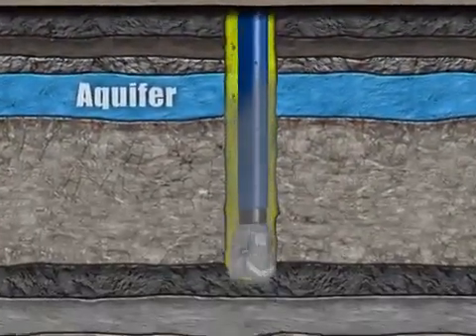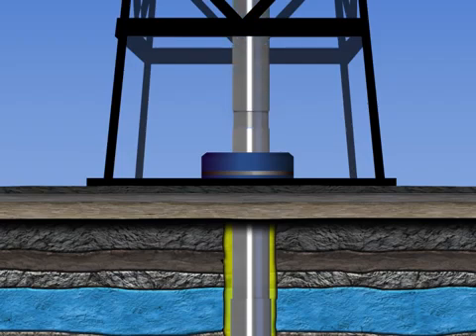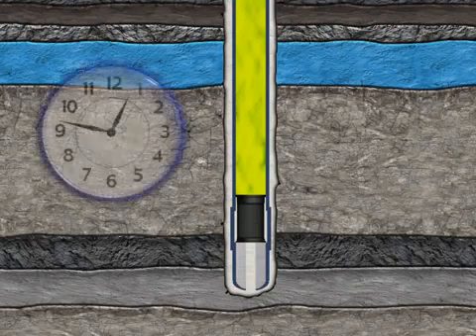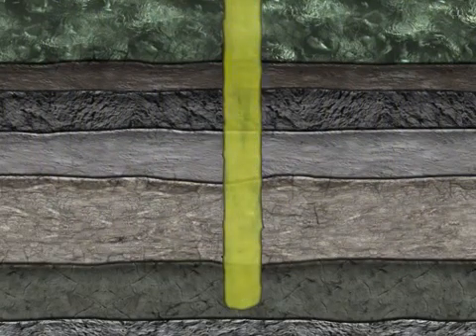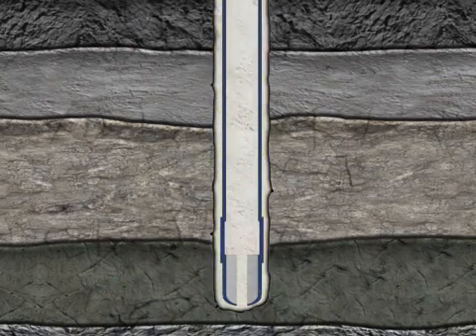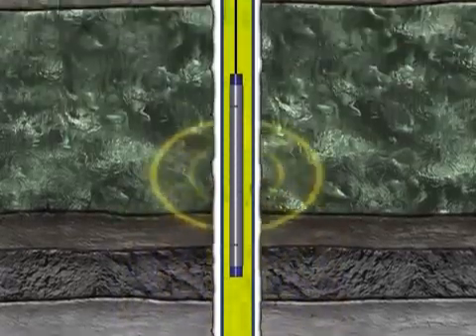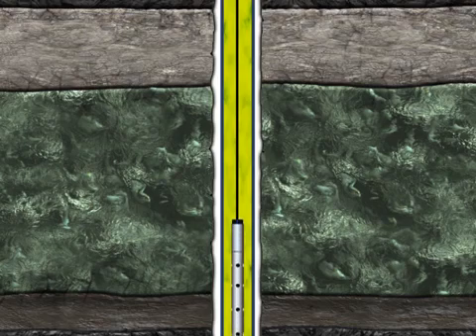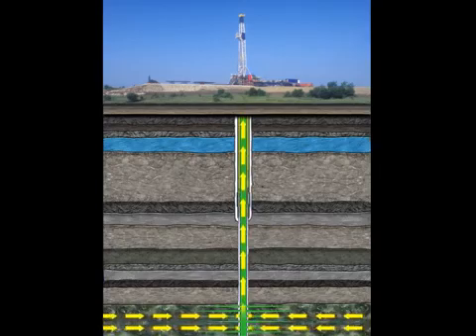إكمال الابار well completion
أفضل فيديو لشرح🎬 عملية إكمال_البئر من الألف إلى الياء🔧
تابع ... فيديو راااااااااااائع جدا عن عمليات
فيديو ضروري لكل مهندس، متخرج او لسا في الجامعة.
اكتب & علق تم ليصلك كل جديد شارك الفيديو لتعم الفائدة
Ahmed S Dabwan